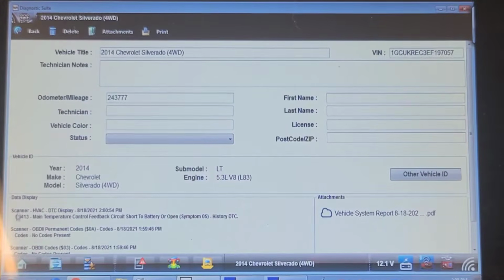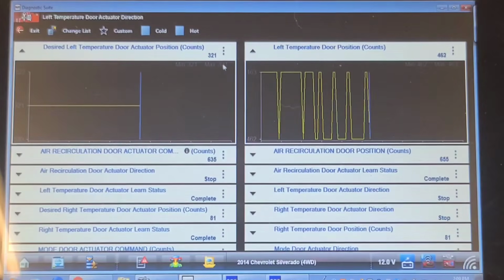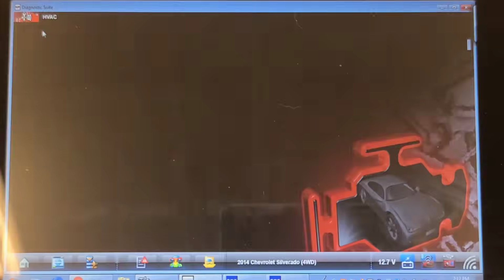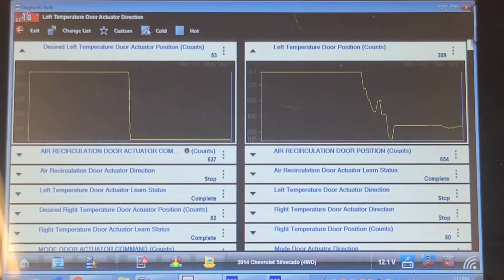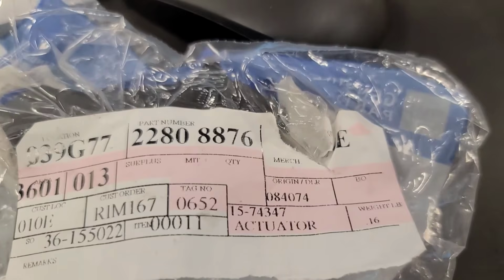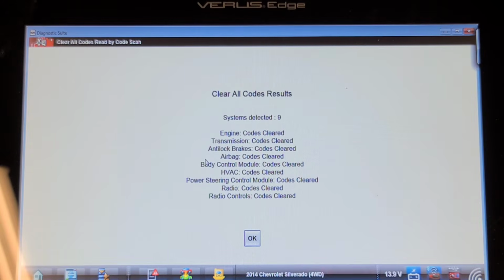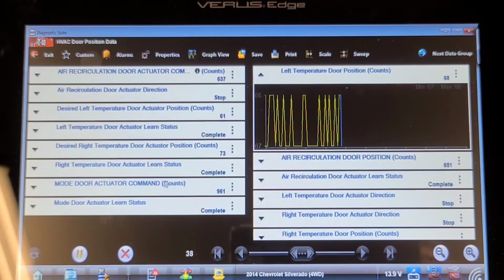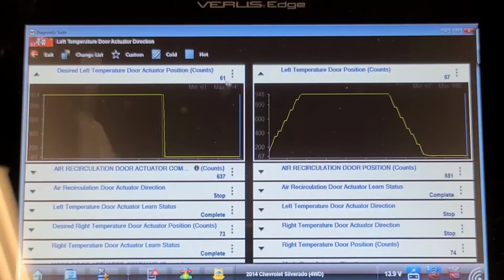2014 GM Truck AC Blows Warm Air On Driver's Side B0413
This 2014 GM truck had incorrect temperature output on the driver's side. sometimes too warm and other times too cold. HVAC controls reported code B0413. Problem was left blend door actuator. It can be accessed via the glove box after removal of the HMI module, bracket and Auxiliary BCM.